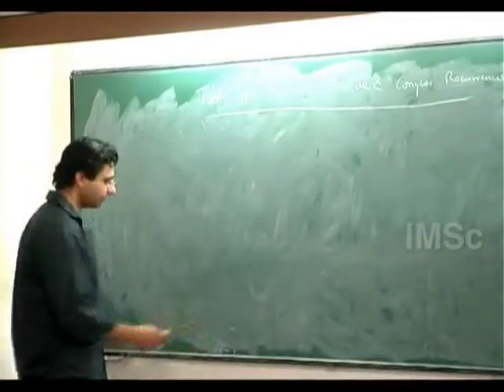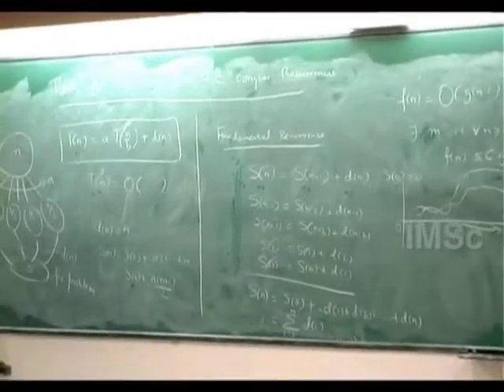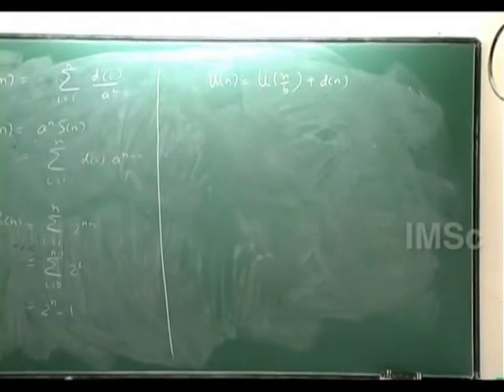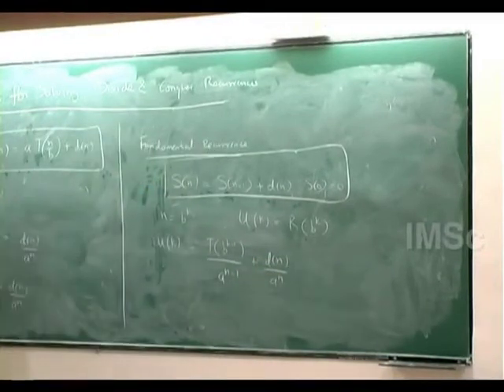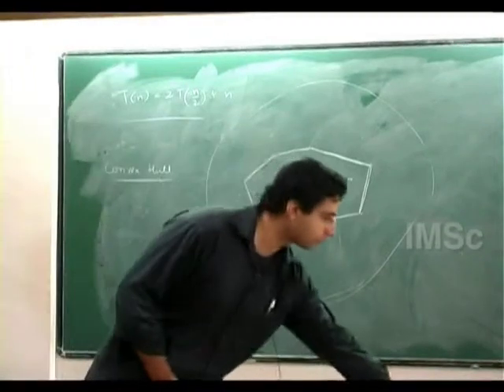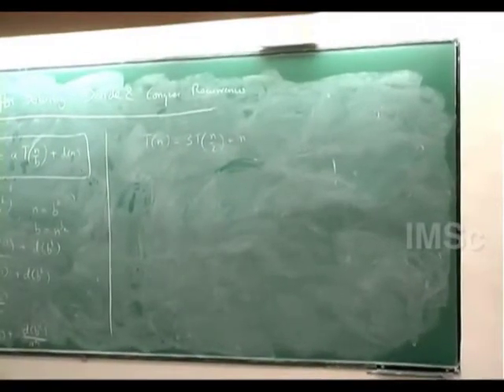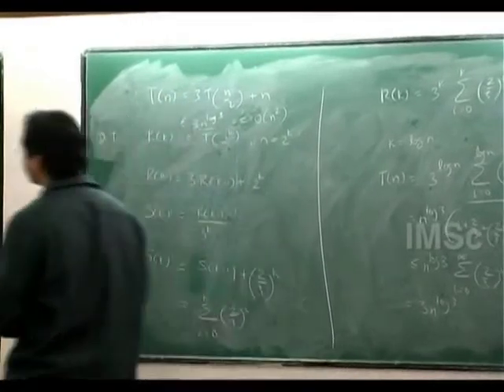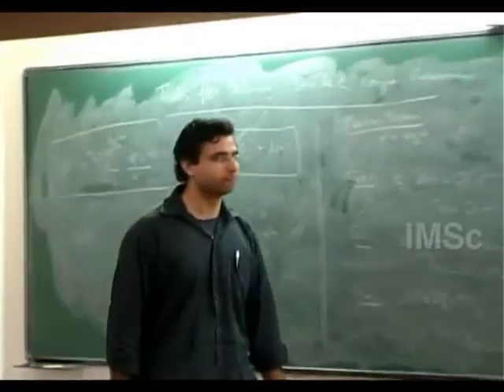TCS GJ 17th March 2012 session II